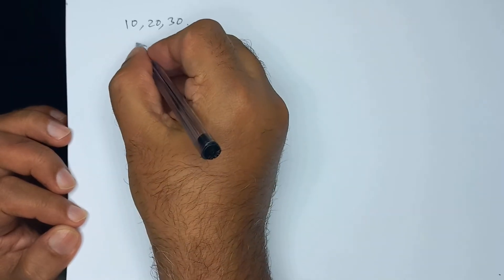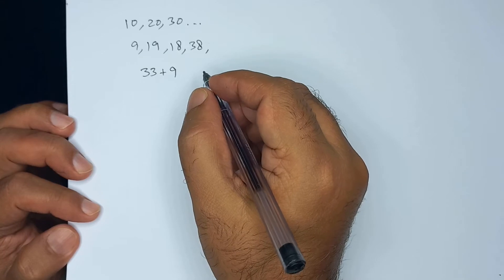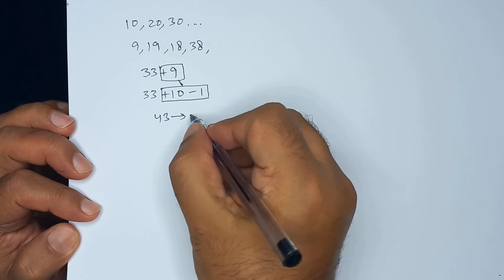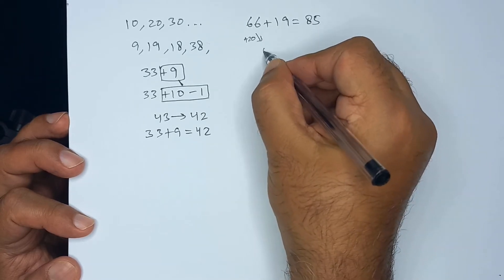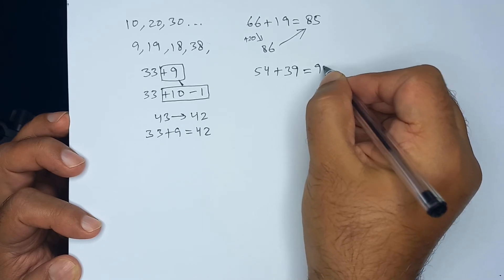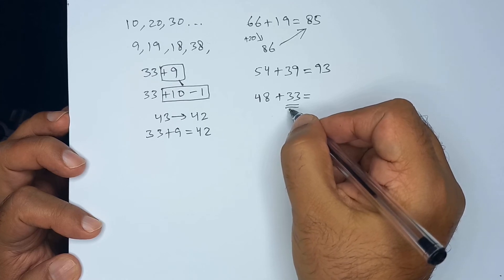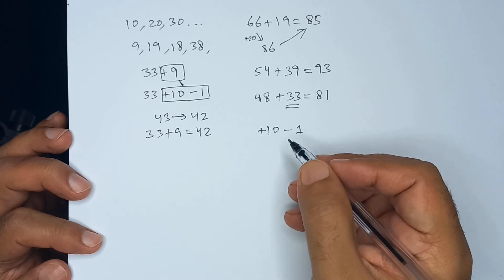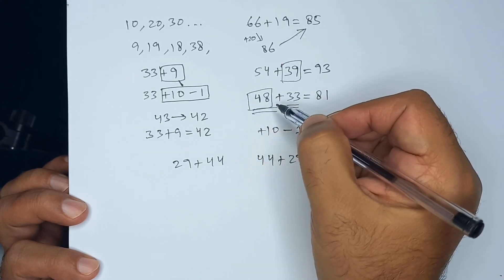Green Math Online Course Lesson 007 Adding Numbers Just Below Base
You can also become a Guinness World Record holder. Get trained by 5 times Guinness World Record holder and trainer of more than 15 Guinness record holders?

- Improve grades.